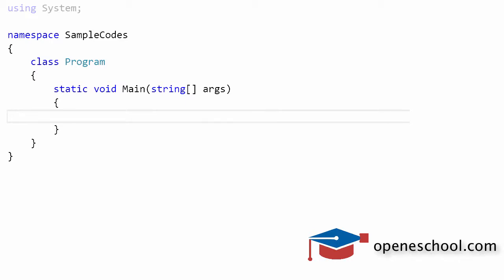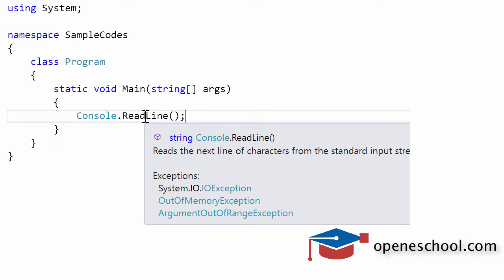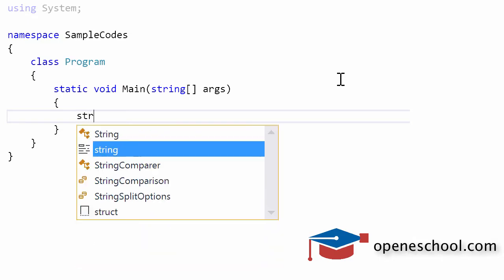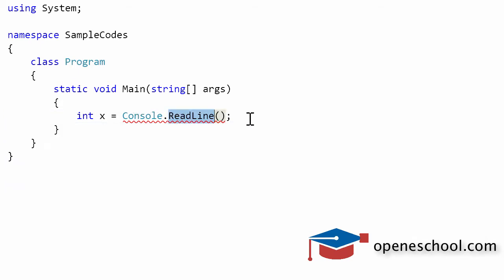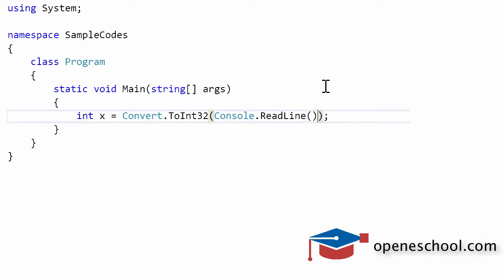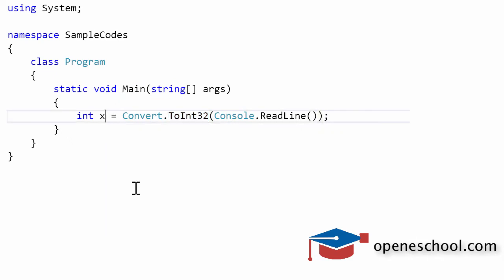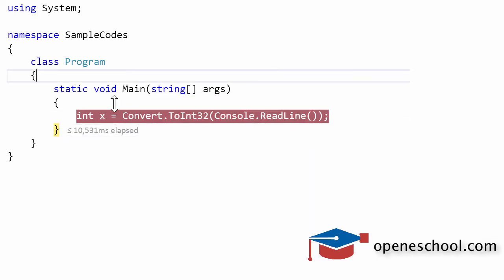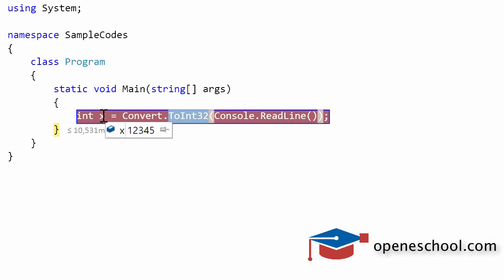C# Tutorials For Beginners - 18. Read Int Input From Keyboard Using Console.ReadLine